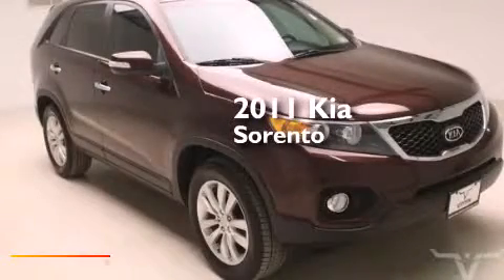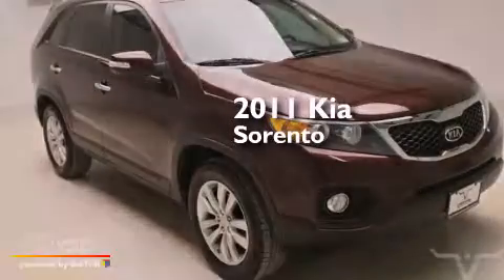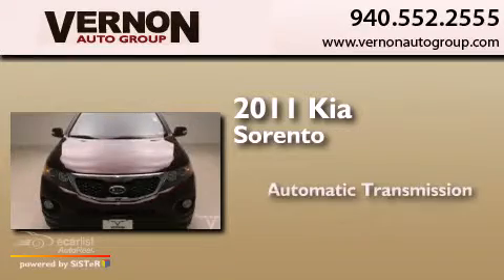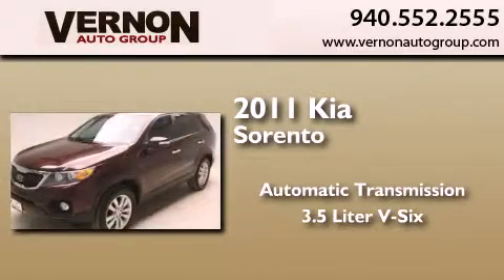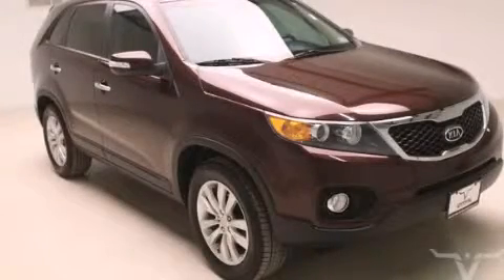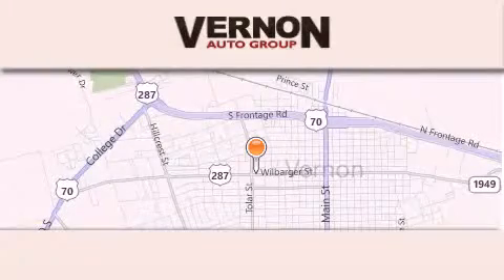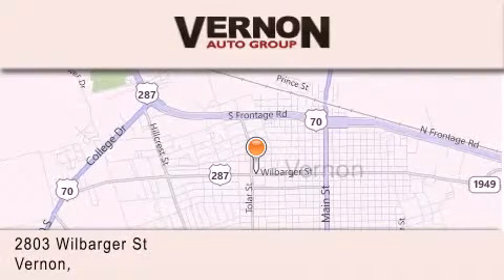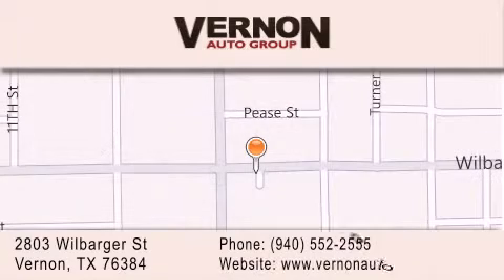2011 Kia Sorento Vernon TX 76384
We have been honored to serve the Vernon TX area , we promise that your experience at our dealership will exceed your expectations ! Year : 2011 Make : Kia Model : Sorento Engine : 3.5L DOHC Dual CVVT 24-Valve V6 Engine Trans . : Automatic Exterior : Red Miles : 52,094 Interior : Tan Vernon Auto Group 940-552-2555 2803 Wilbarger St Vernon , TX 76384